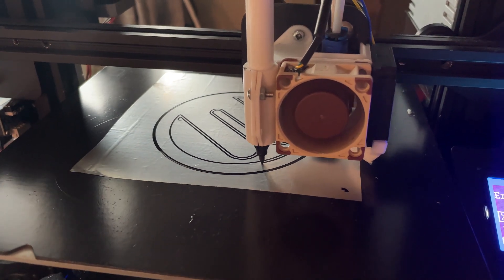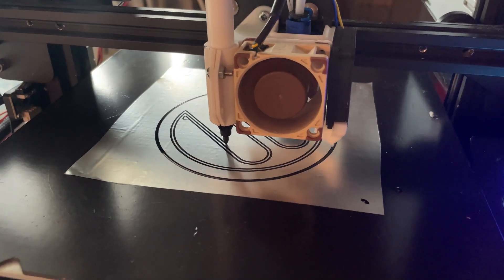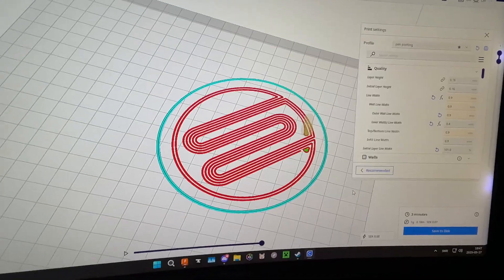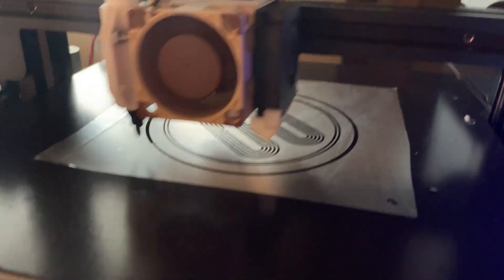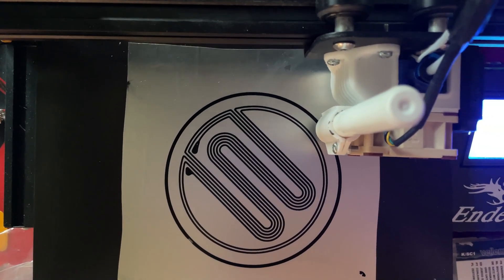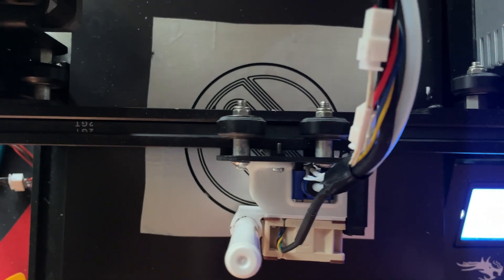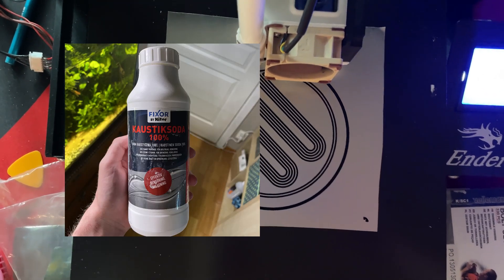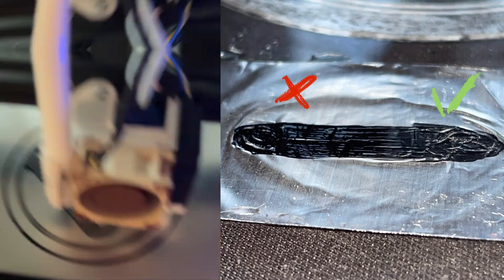Oil Based Lacquer Pen as Etch Resist - DIY Planar magnetic Headphones [EP3]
Shopping links :
 N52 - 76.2mm x 3.175mm x 3.175mm

PET/mylar foil - 0.5µm :